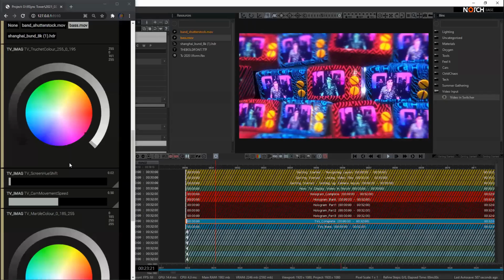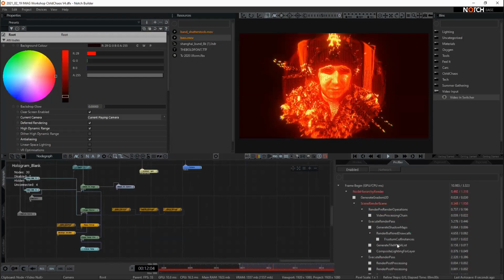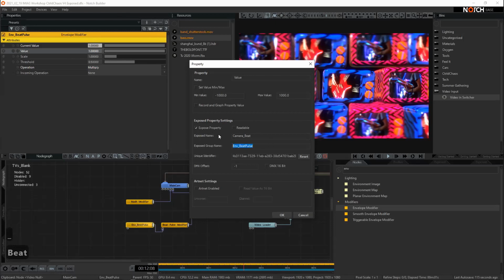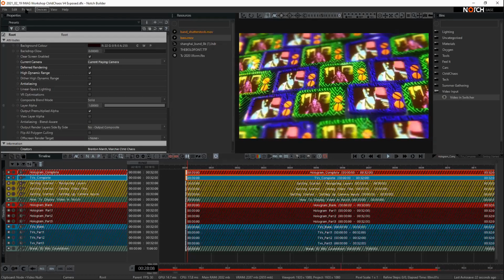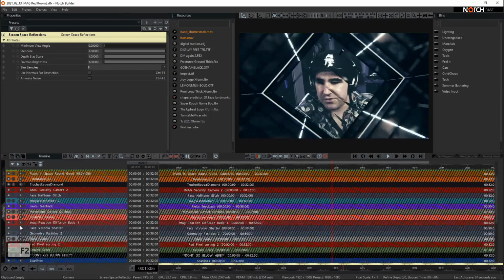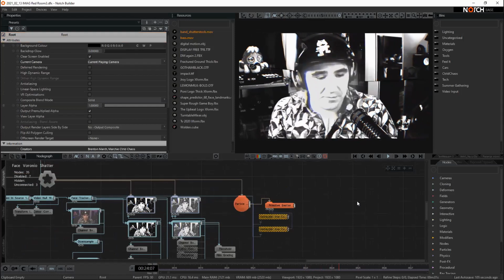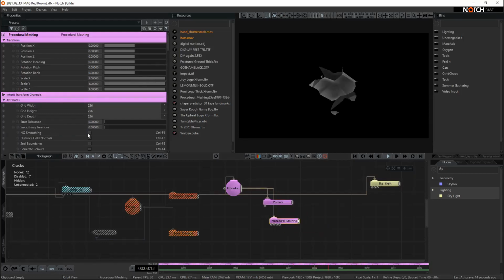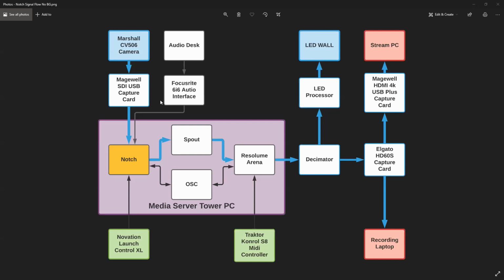3/3 Notch Vol.01 IMAG Effects: Enhance your camera feeds in Real-time with Notch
Live video feeds have the power to turn a performance into a spectacle.

Welcome to the world of IMAG camera effects; the Instagram filters of live concerts.

Notch has been my go-to solution for when the tour manager wants the band to look like they are inside a washing machine, the lead singer wants to appear like they are on fire, and they want it all built yesterday.

In this workshop we will be stepping through how to build two real-time camera effects using Notch, while discussing best practices, and optimization tips and tricks.

We’ll cover setting up camera inputs, proxy video files for testing, the Post Effects stack, and how to both stick live video to 3D objects as well as create 3D objects from live video footage.

■ Instructor
Brenton March – CtrldChaos

Marchie, VJ and realtime content creator for over 15 years in nightclubs and music festivals, Moved from Australia to Canada in 2016 and now focused on creating live realtime content for live events.

Resolume, Notch, Adobe Suite, 3Ds Max, Unity, Unreal, Touchdesigner.

Learning TD so will be joining some of these events as a student going forward.

■ Requirements
• A computer with Windows 8.1 or newer and an NVIDIA GeForce 1060 / AMD Radeon RX 580 or higher GPU.
• A 3-button mouse or Trackball (2-button mouse with a scroll wheel will work).
• Notch Builder downloaded and installed prior to the workshop (Trial, Learning or Base).
• The course materials containing the Notch working files and proxy videos. These will be available to download shortly before the workshop.
• Internet access for the Zoom Webinar platform.